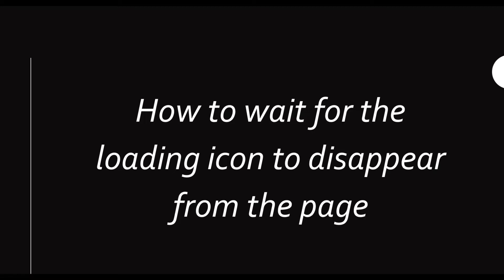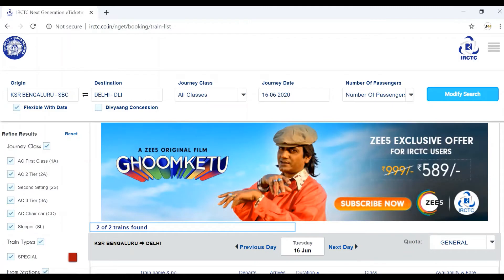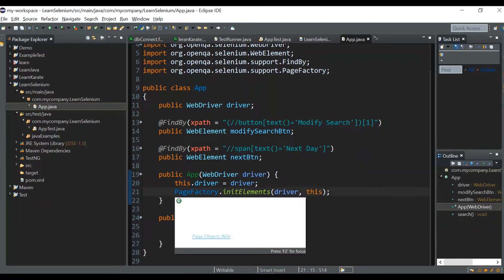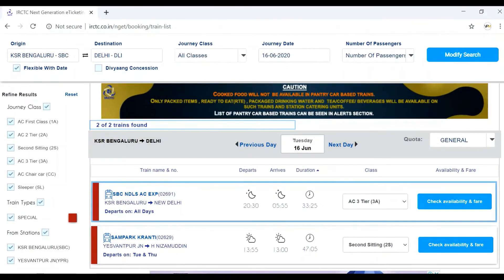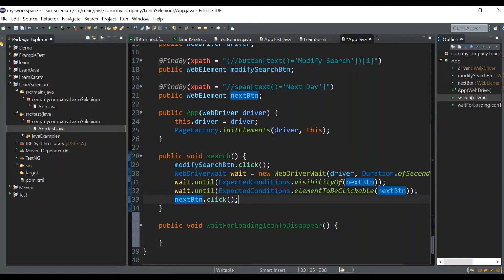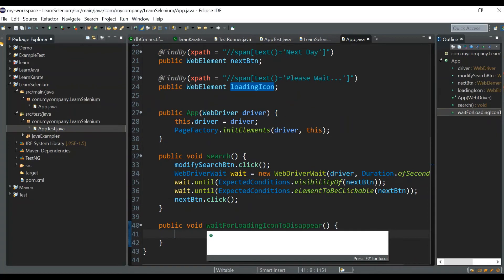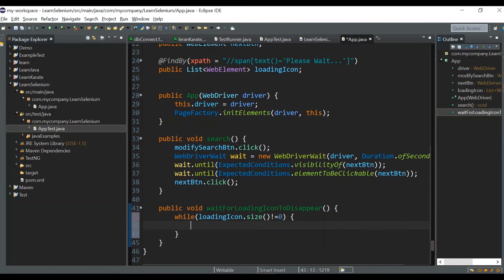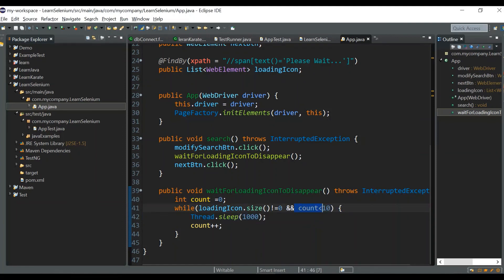How to Wait for Loading Icon to Disappear from the Page using Selenium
This video explain the best approach that we can use to wait for the loading symbol to get disappeared from the page

1:29 usual way of writing element to be non visible
5:51 best approach to wait for the invisibility